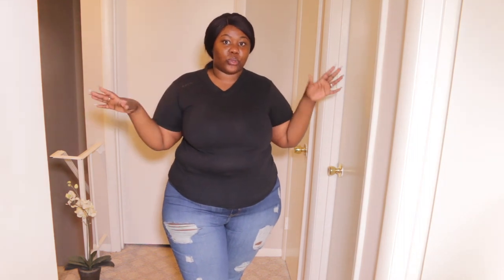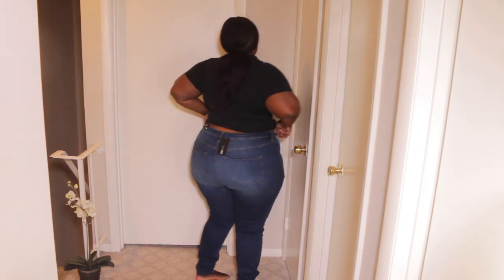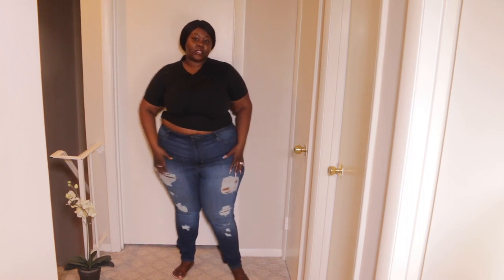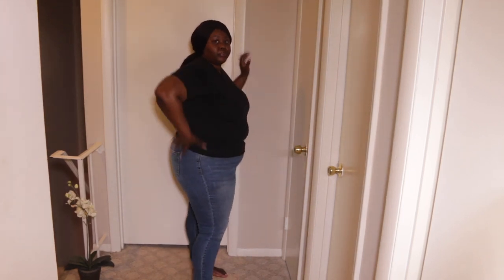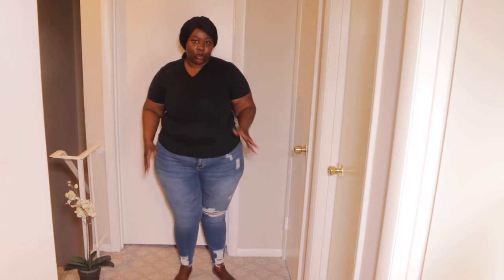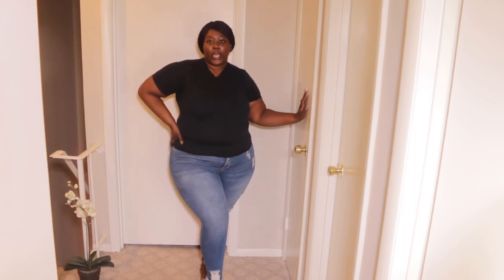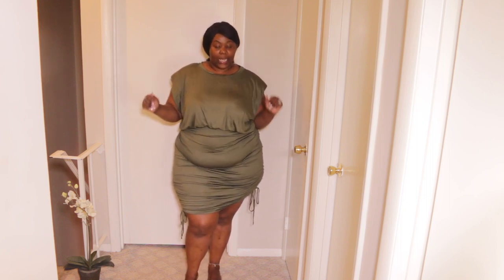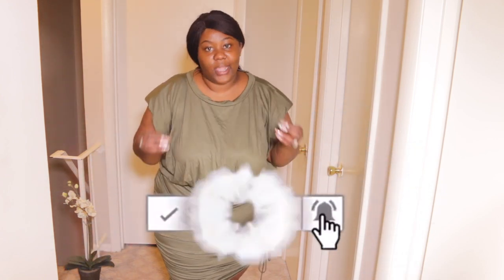Huge Fashion Nova Plus Size Haul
Hey G SQUAD. This is a Fashion Nova plus size try-on haul. Thank you so much for clicking on this video and I would love to hear your thoughts and ideas in the comments section below.